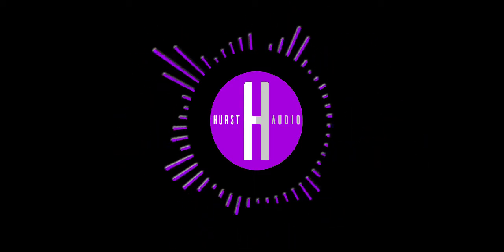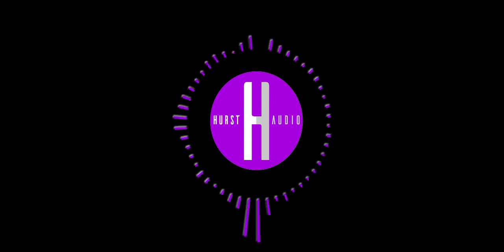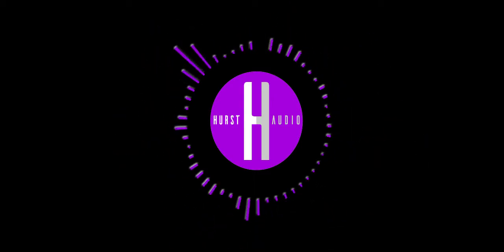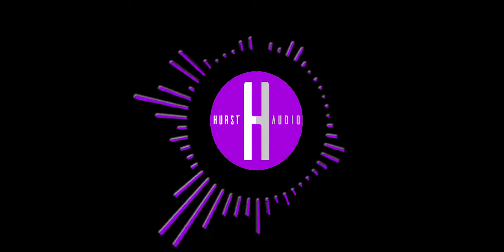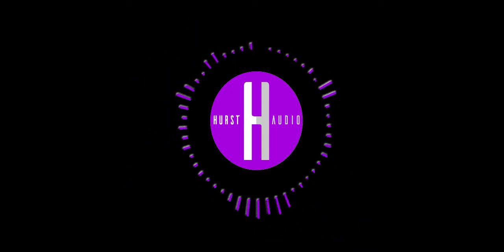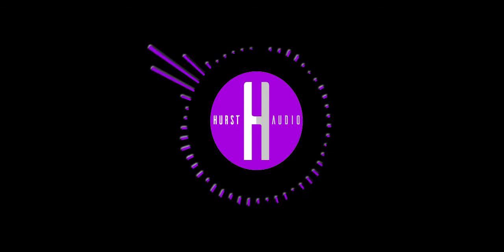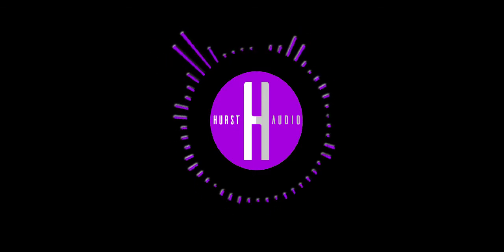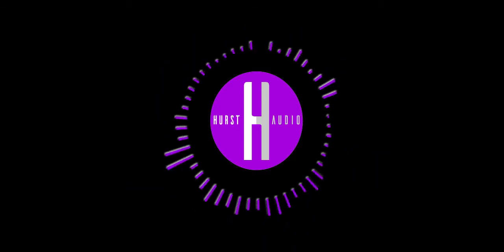Gamestop Corporate Audio gamestop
Hurst Digital
Hurst Medical
Hurst Audio

Published on January 2020

Series Description:
Hurst Digital is an Emmy award-winning, turn-key video production company, helping organizations tell their story to customers and employees through strategy and visual content creation.

Our work has won the hearts of clients and judges, too: I have earned 1 Emmy, 17 Telly Awards, 6 Remmy Awards, 2 Davey Awards, and 10 Aurora Awards for my work with clients like Nike, PUMA, Omnicom Media Group, Richards Group, American Heart Association, Texas Instruments, Showtime, HBO, Hickory Farms, The Texas Rangers, and NASA.

At the end of the day, we just want to make you look good. in a smart way! We are not just passionate about pixels – we turn them it into art.

Follow us at all our places!

Credits:
Directed by Joshua Hurst
Animation by Oscar Tinoco
Animation by Joel Arteaga
Animation by Draylon Polk
Edited by Travis McGuire
Project Manager: Jasmine DeLaCruze
Created by Hurst Digital

Hurst Digital ©